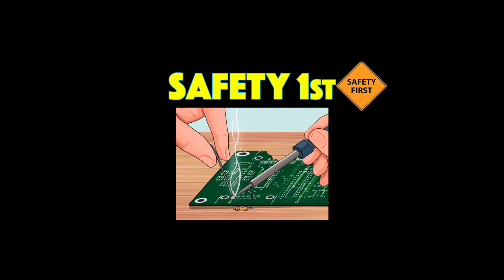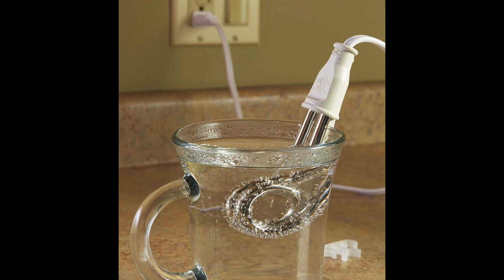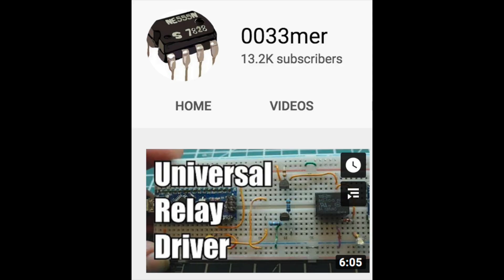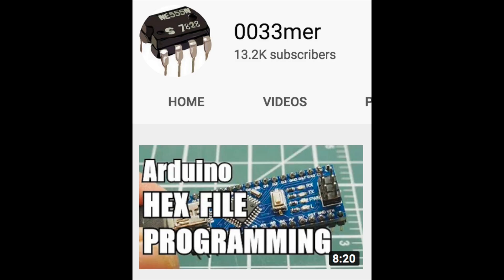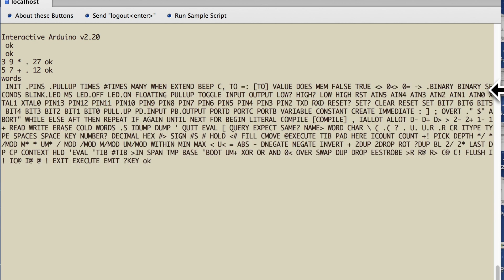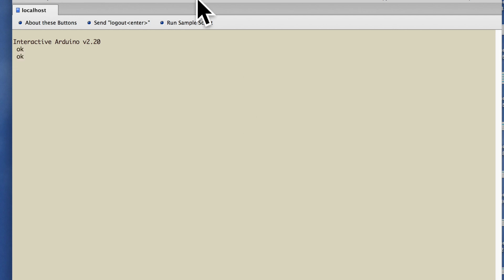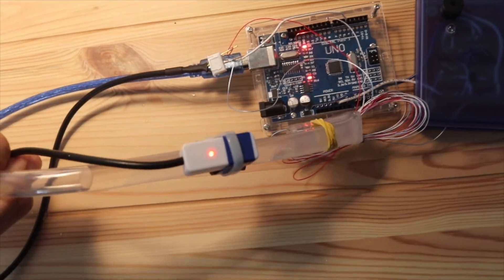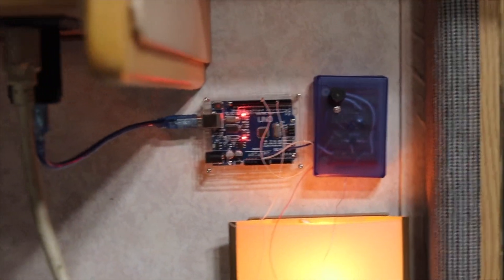Arduino applied sensor project - Forth programming arduino uno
This video shows how to use Arduino and the Forth programming language to operate a simple proximity sensor to detect a fluid in a practical application.  The electronic device monitors water tank level of an RV hot water heater.

This video shows how to use Arduino and the Forth programming language to operate a simple proximity sensor to detect a fluid in a practical application.

Follow the link above and look in the comments section, you'll find the IA.hex file you need to install on your Uno.